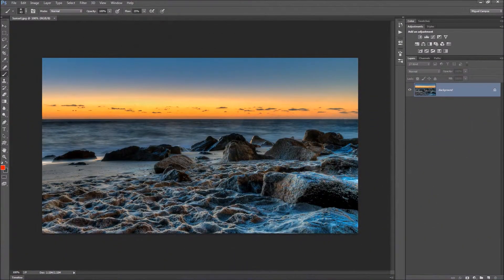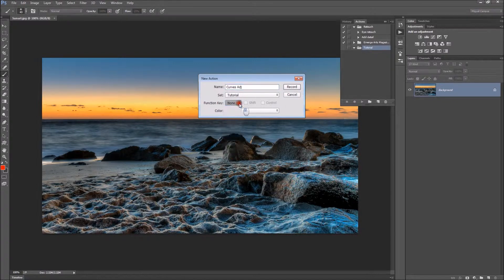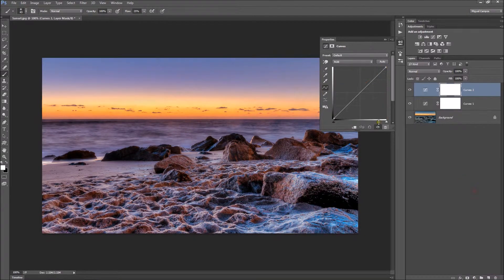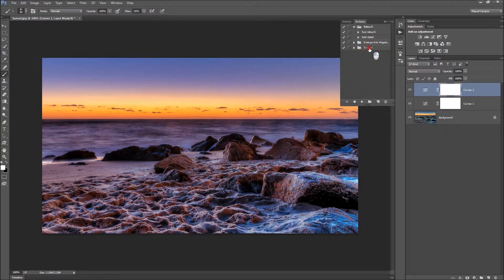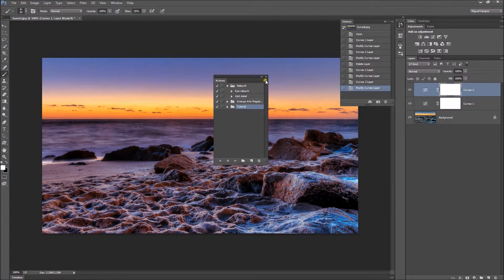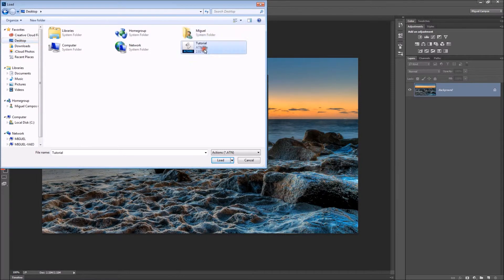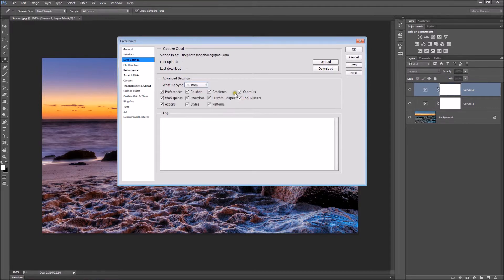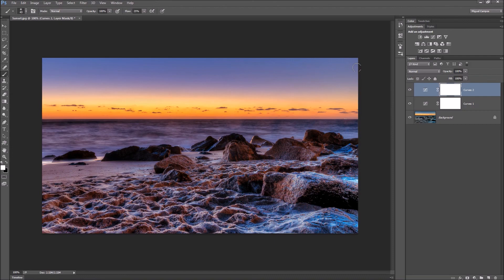Save and Backup Actions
Hi, actions in Photoshop can help us a lot on our workflow, but how to save the actions and back them up for either share with others or to use on other machine.
In this tutorial I show you how to save actions and load them and also how you can synchronize the actions using your Creative Cloud membership.